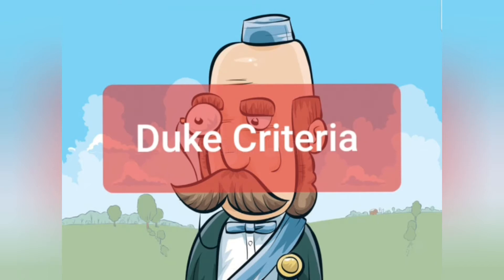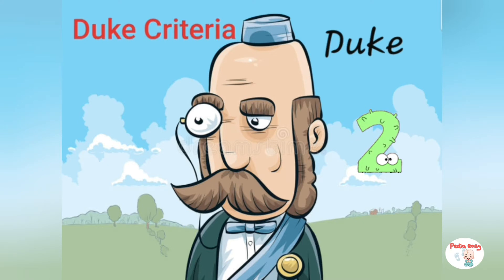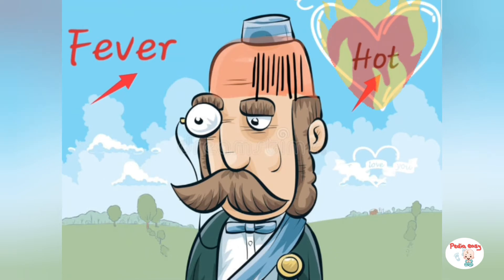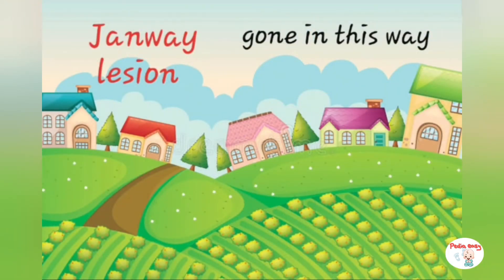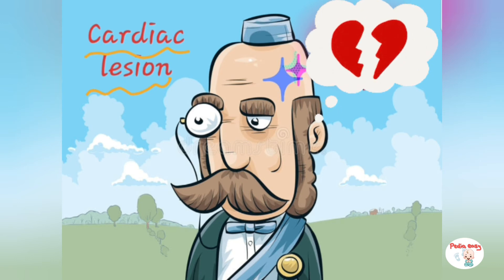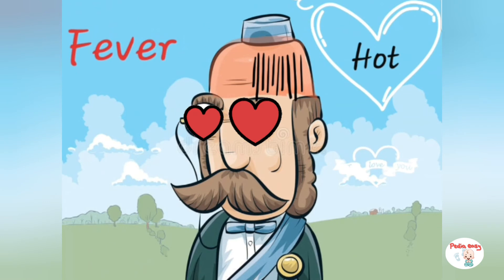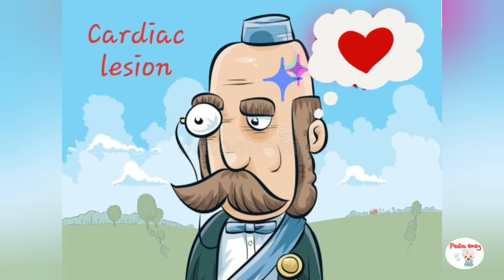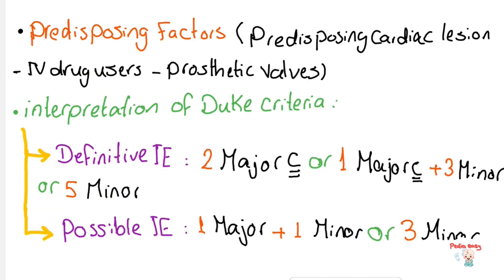Duke criteria for infective endocarditis visual mnemonic story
It can't be more easy ! .. Enjoy pediatric with visual menomic story about Duke criteria for the diagnosis of infective endocarditis ..
thanks to many unknown artists we put our touches and edits in thier paintings